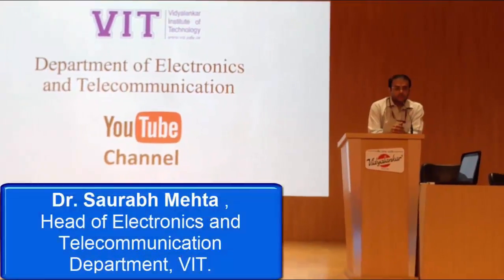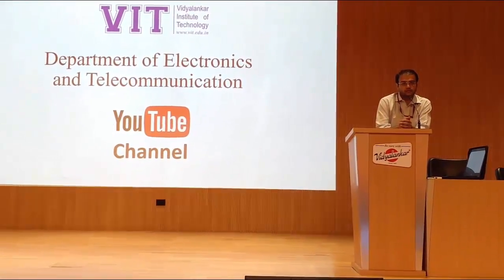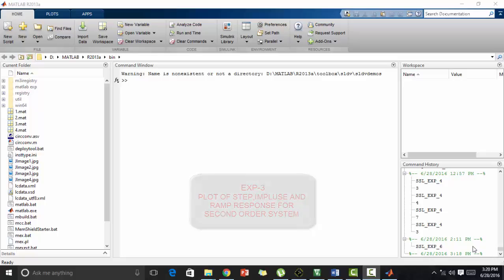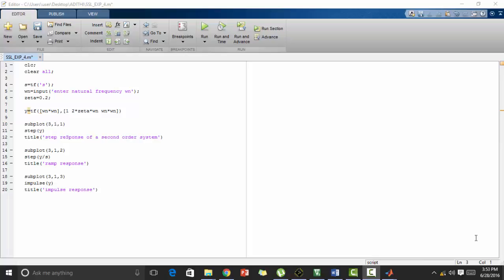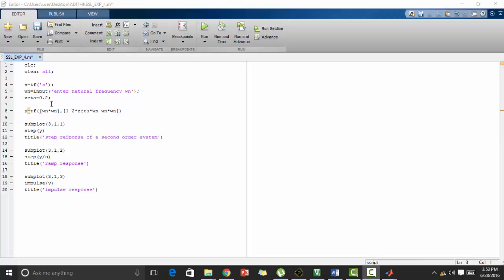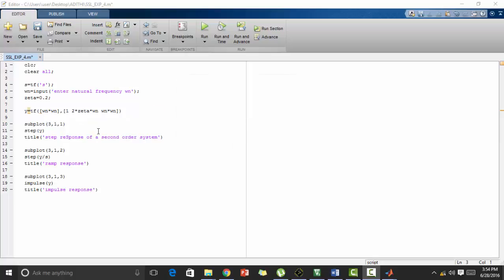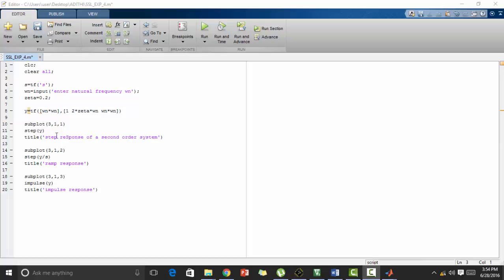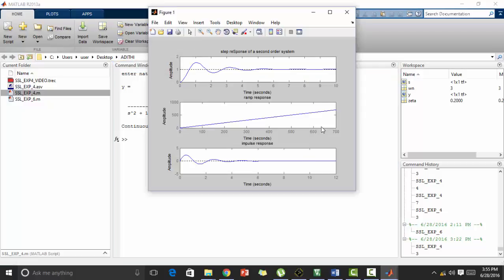SSL EXP 3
This video will help the viewers to plot step, impulse and ramp response for second order  system with unity feedback using various functions in the Signal Processing Toolbox provided by MATLAB.